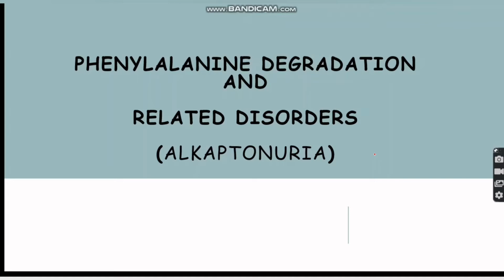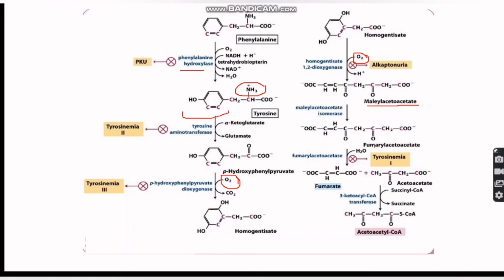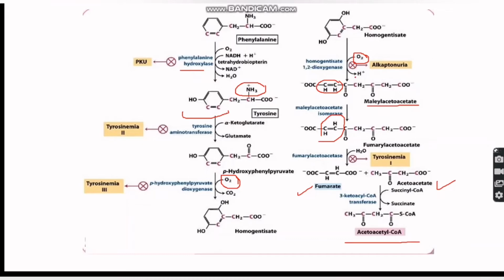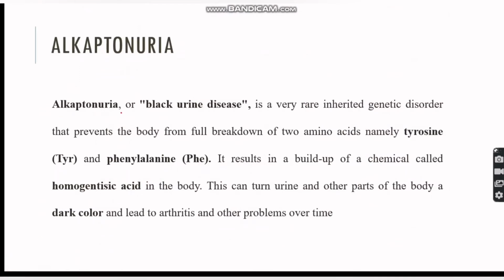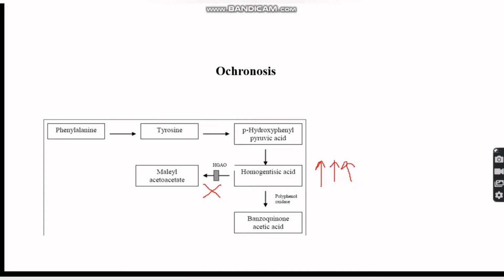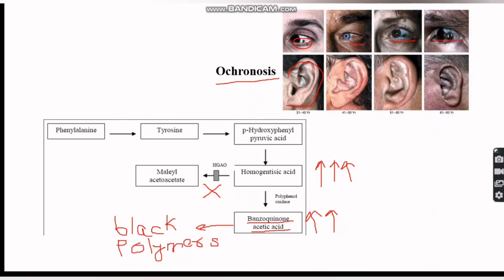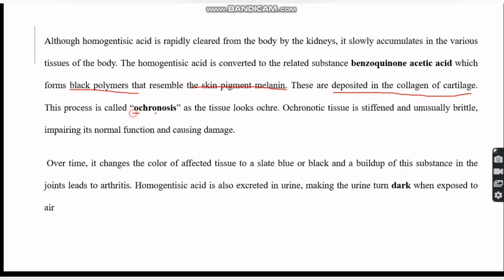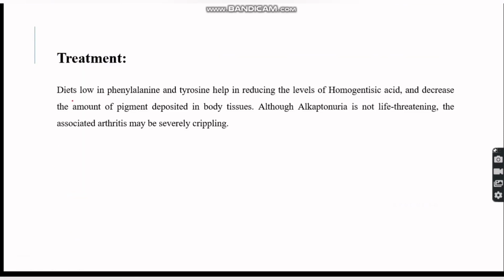Alkaptonuria, underline biochemistry, symptoms, treatment